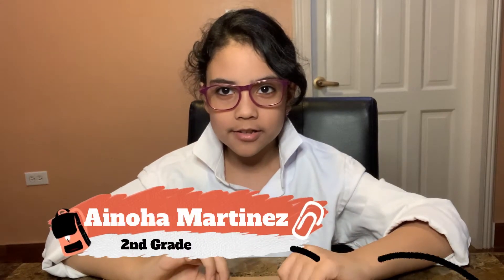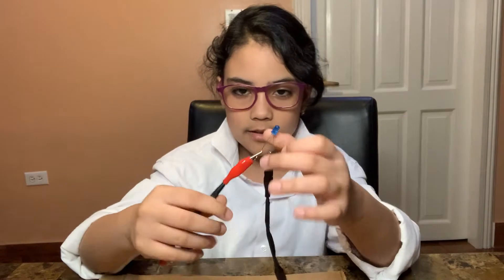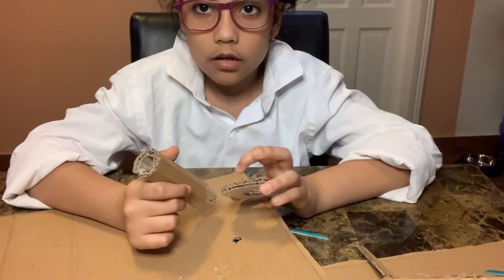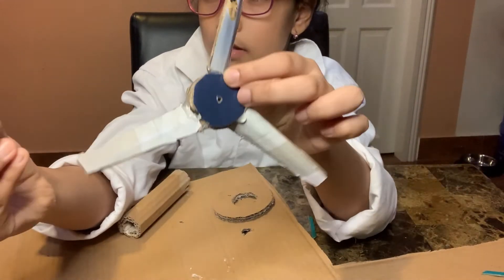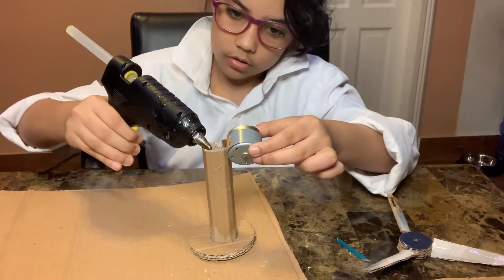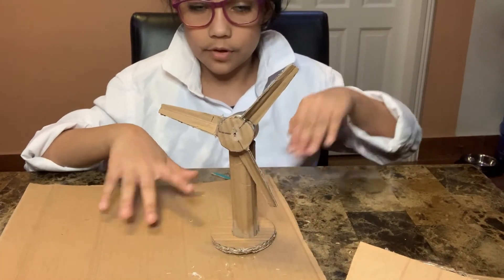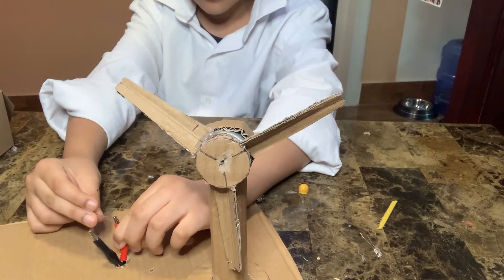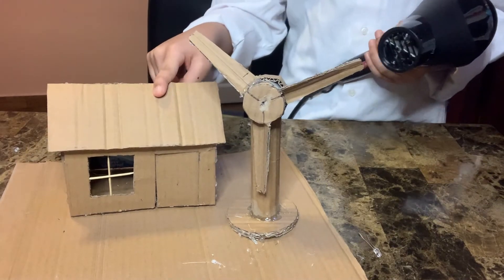Science project - Wind Power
Hello friends

Today,  I want to share with you the video we made for my school's science fair. It is about lighting an LED using wind energy. I hope you like it and it serves as an inspiration for your school projects.

If you have any questions, leave them in the comments and I will answer them with pleasure.

Oh by the way, they haven't announced the winner yet, do you think I have a chance to win? I will notify you on my Instagram account when the winner is announced.

Bye!

Hola amiguitos

Hoy quiero compartirles el video que elaboramos para la feria de ciencias de mi colegio. Se trata de encencer un LED usando energia eolica. Espero les guste y sirva de inspiracion para sus proyectos escolares.

Si tienen alguna duda dejenla en los comentarios y con gusto les respondere.

Ah por cierto, aun no anuncian al ganador, ustedes creen que tengo oportunidad de ganar?   Les aviso por mi cuenta de Instagram cuando anuncien el ganador.

Chao!